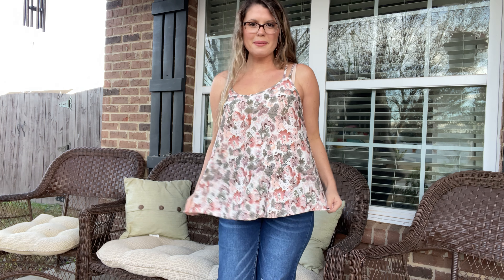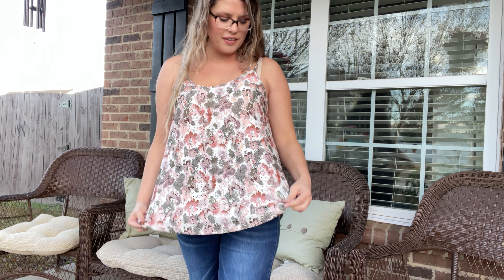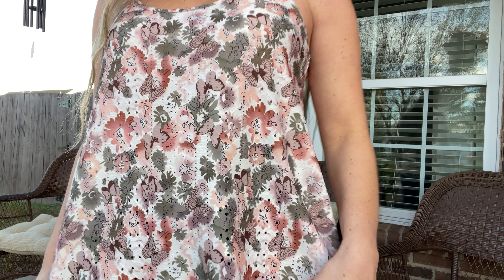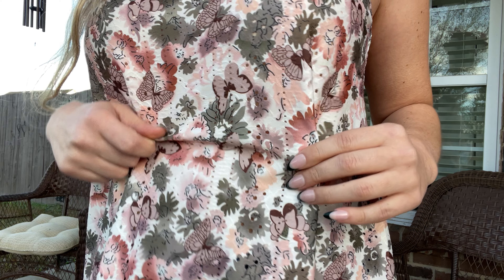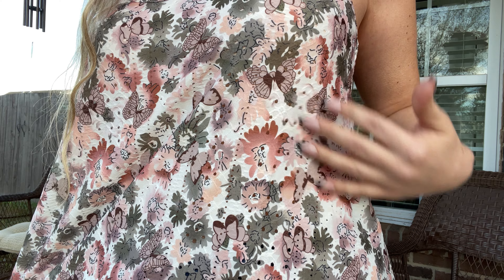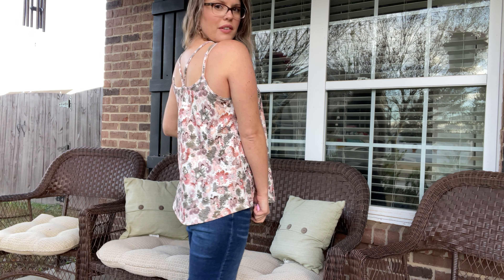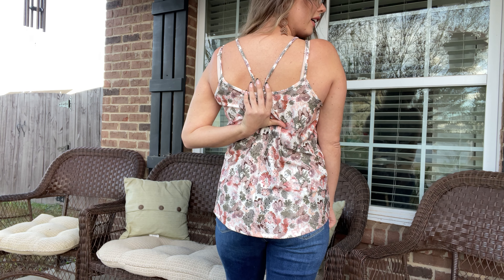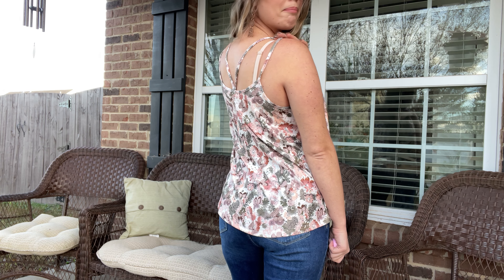Amazon Try On - Eyelet Tank Top